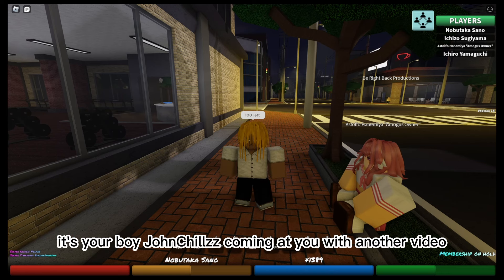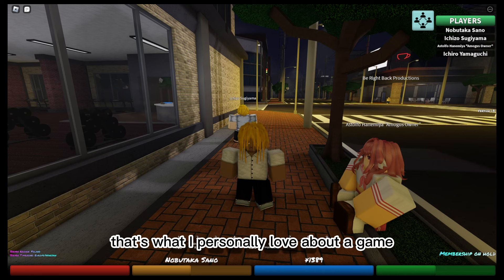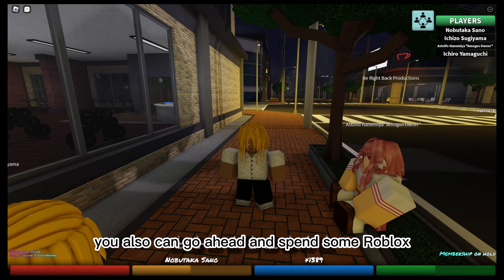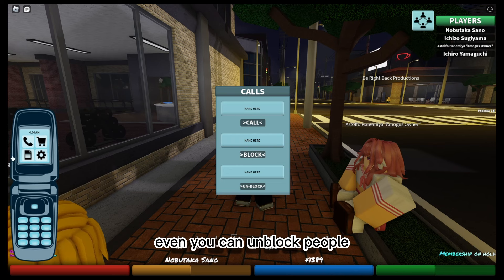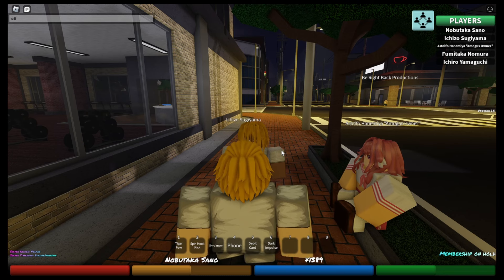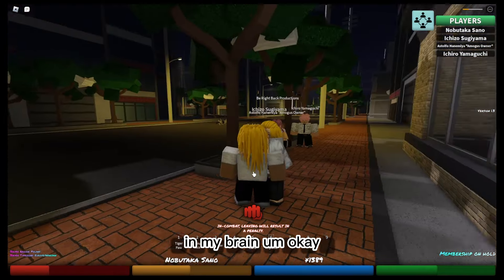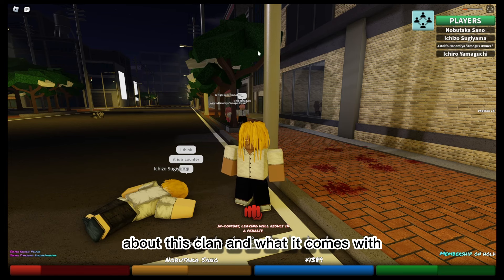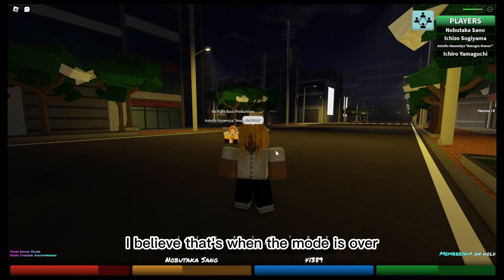Sano Clan Showcase In NEW Tokyo Revenger Type Game | Revengers 2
Codes:
!PublicRelease - 15k Yen
!SorryForDelay - Clan Reroll
Content on this channel is for audiences 13+